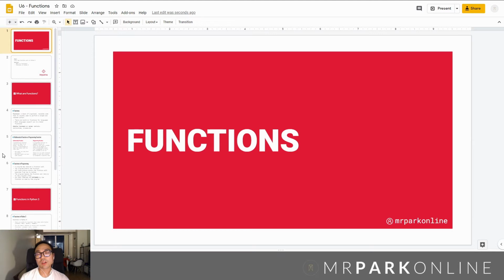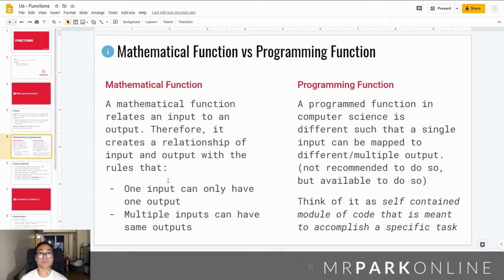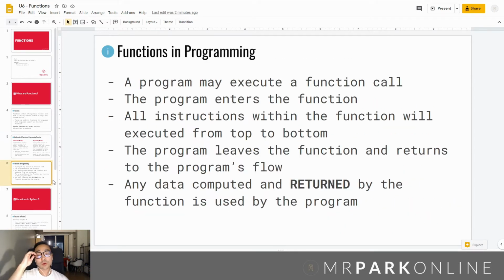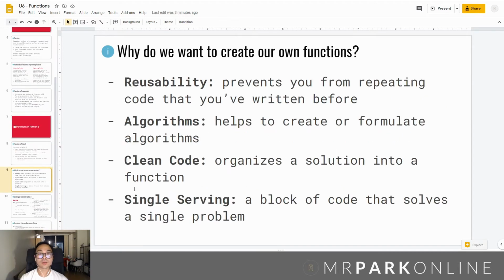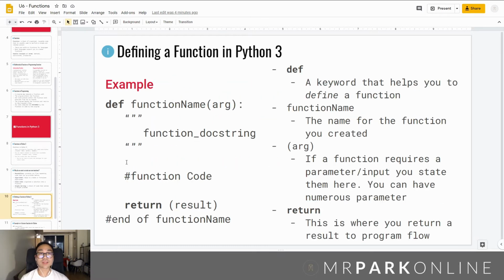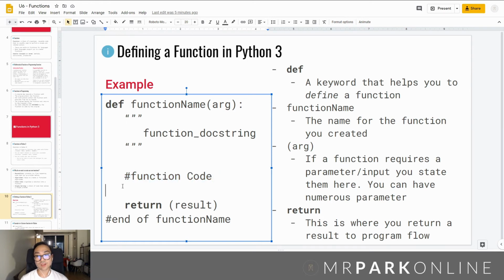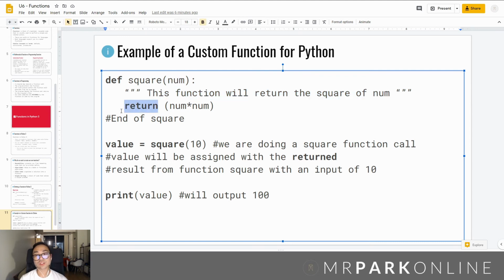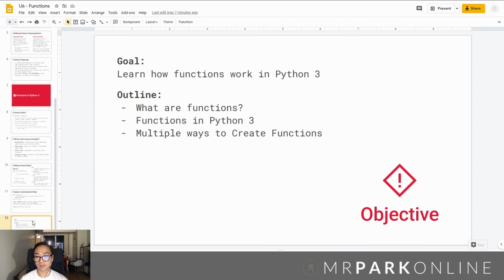Intro to Functions in Python 3